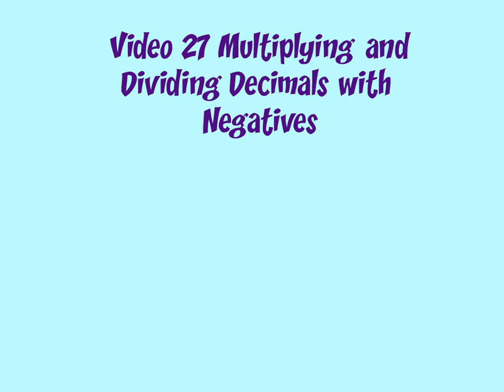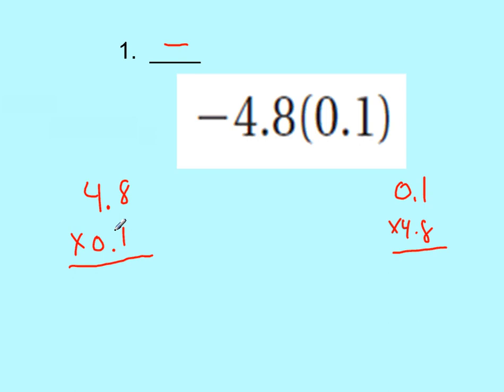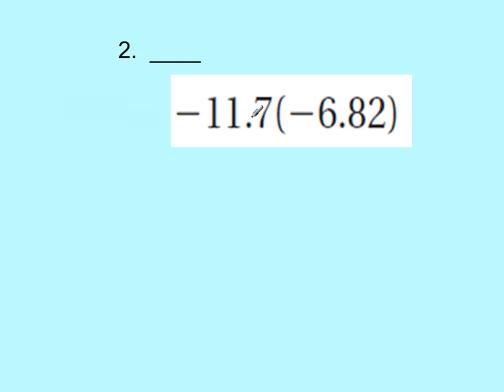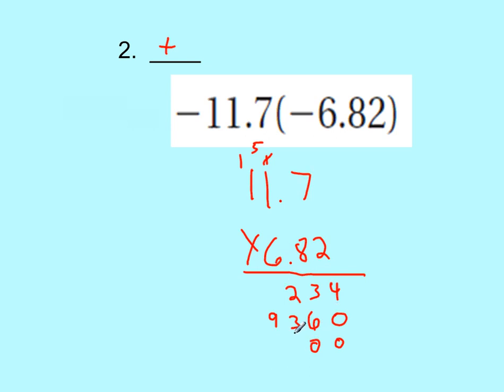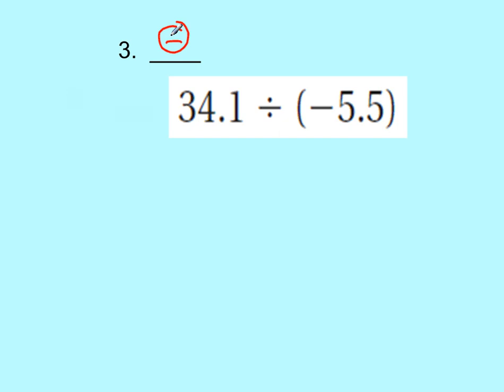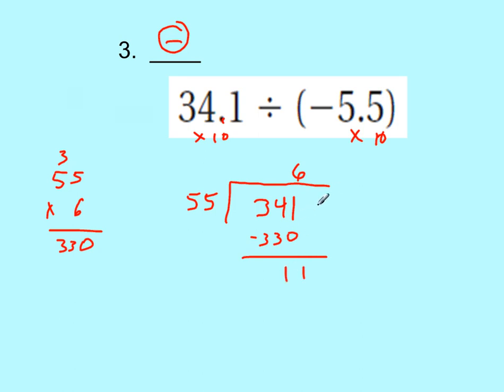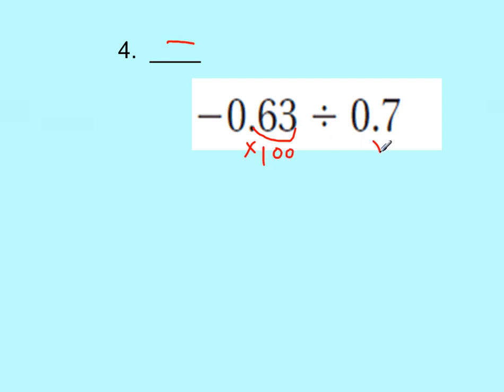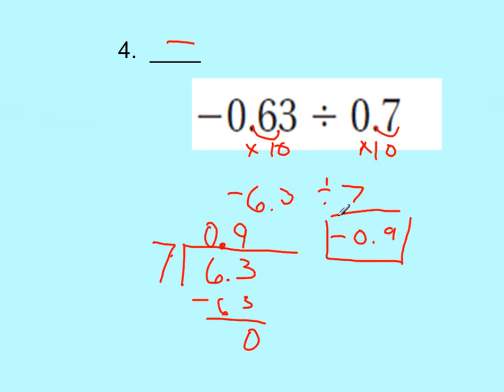Common Core Math Video 27 Multiplying and Dividing Decimals with Negatives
In this video, I demonstrate how to multiply and divide negative decimals.